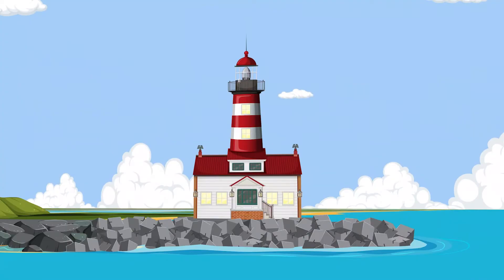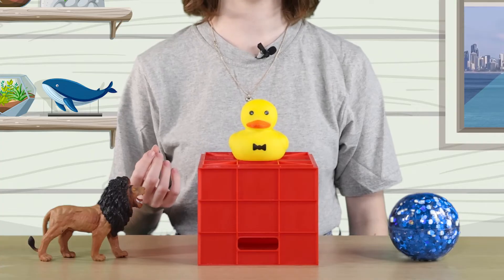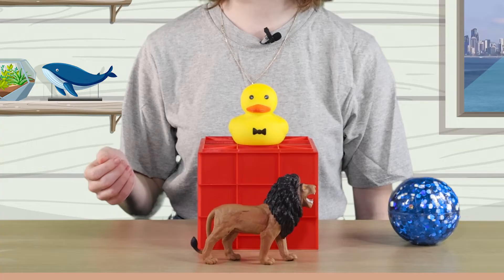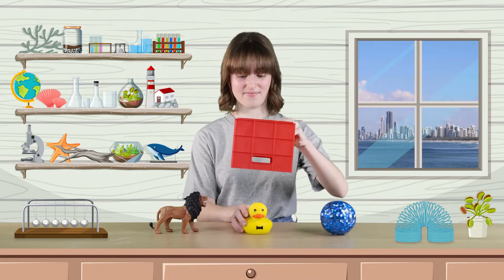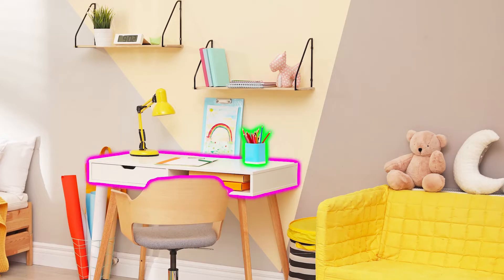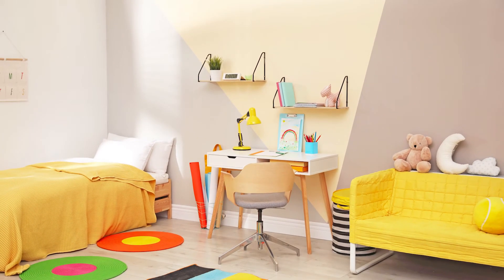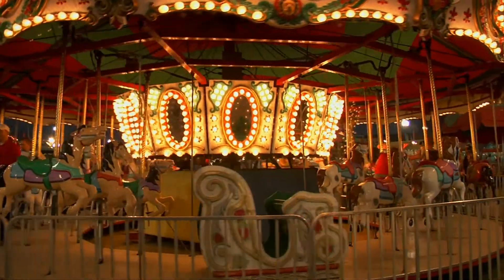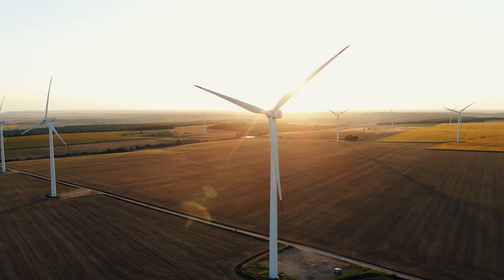Lighthouse Lab – Positions and Motion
The place an object is located is called its position. We can use different words to describe the position of objects. We can use words like on, under, above, left and right.

When we describe position we often compare the position of one object to another.

Let’s compare the position of objects to the desk. We can say the guitar is to the left of the desk. The lamp is on the desk. The chair is under the desk.